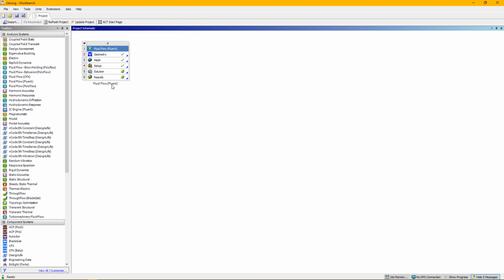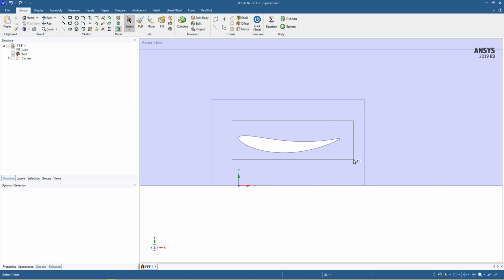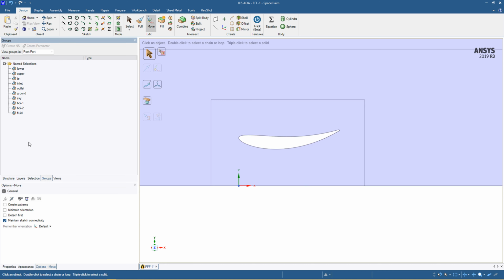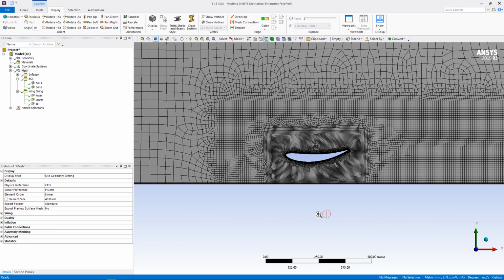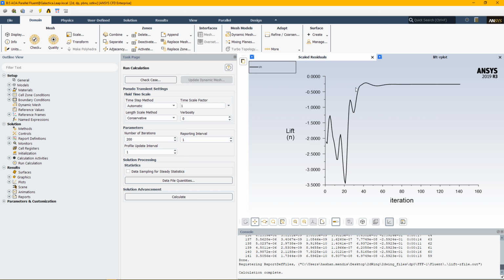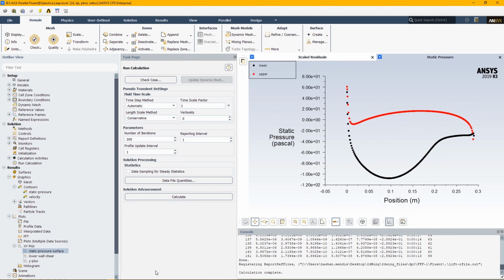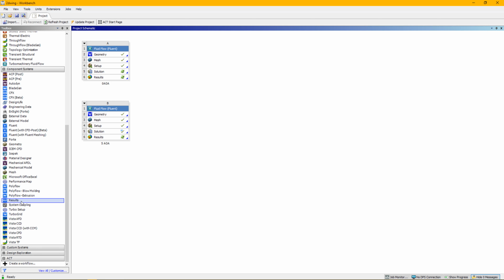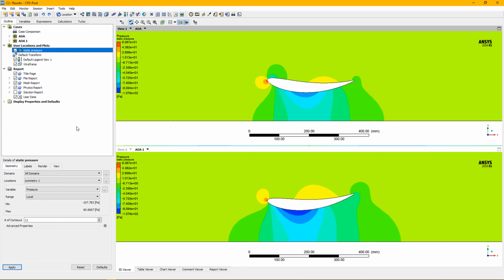2D Wing Comparison #4